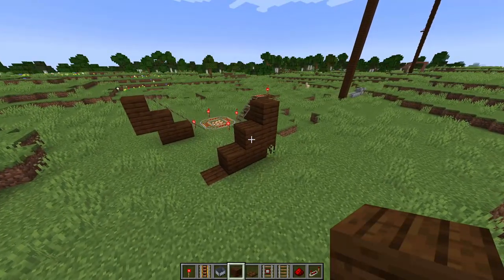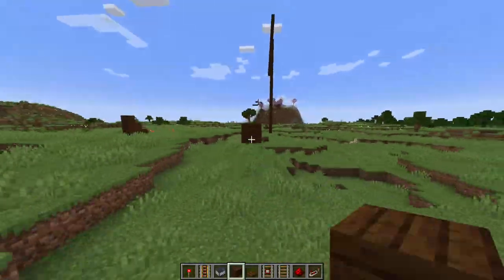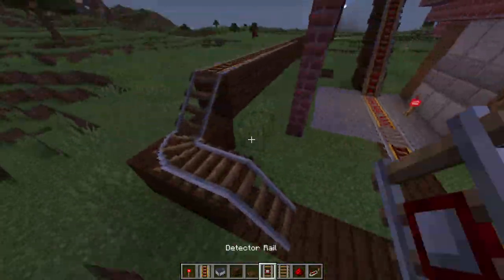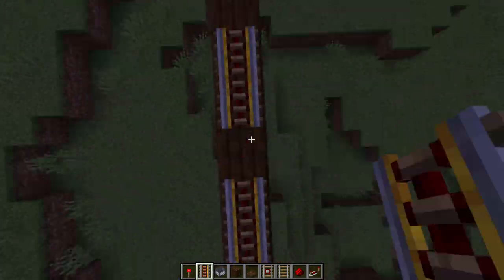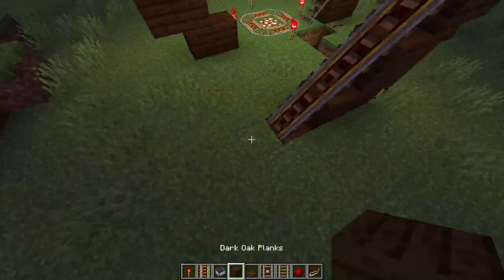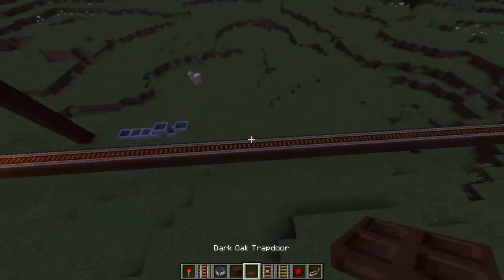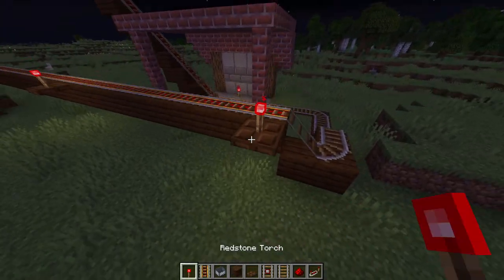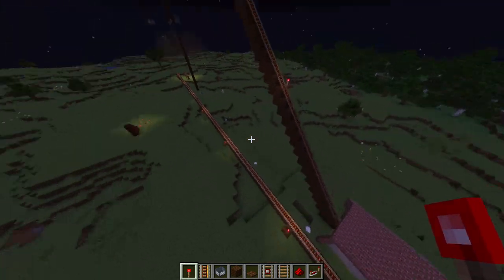MinecartMaxSpeed is the greatest command ever (Building a Roller Coaster)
music used in this video (in order):
C418: Haunt Muskie
C418: Biome Fest
C418: Wait